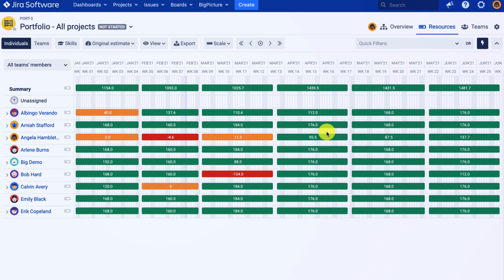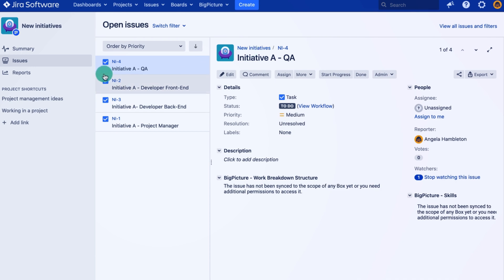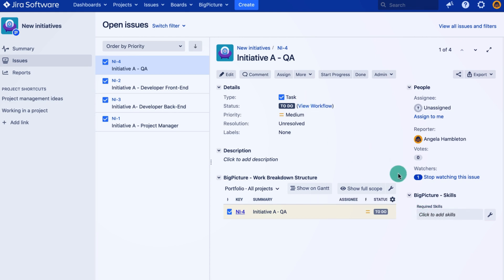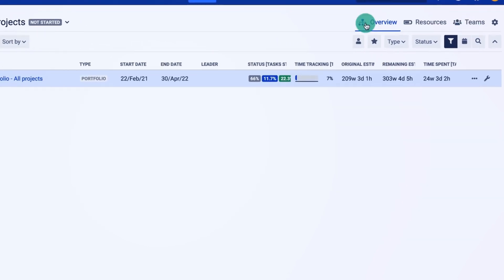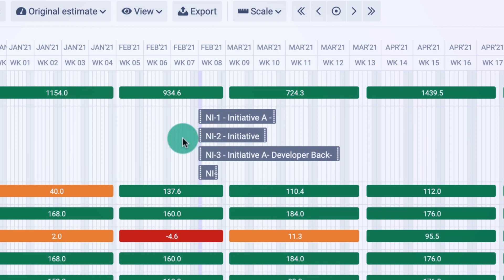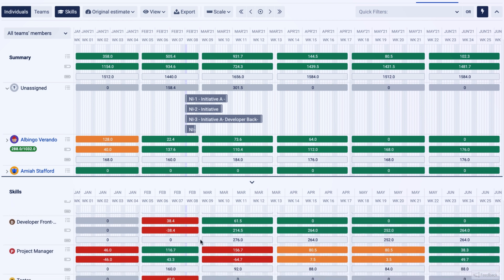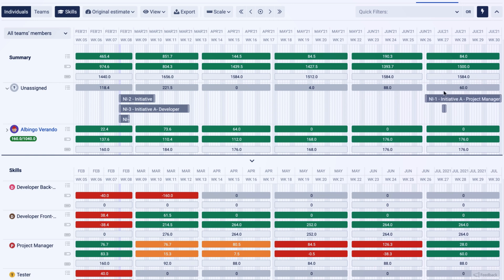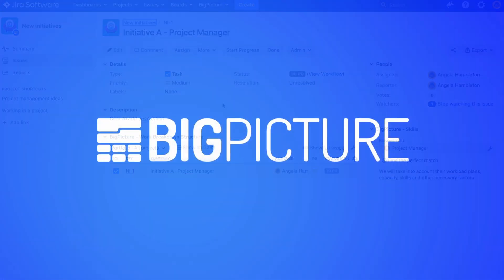BigPicture Tutorial - How to manage skills in Resources module?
In this video, you will learn how to use skill feature in the Resource module for forecasting.

-TIMESTAMPS-
0:19 Skill feature
1:10 Dedicated project for new initiatives
1:30 Role based tasks
1:52 Skill widget
2:14 Box configuration - adding projects to scope
2:44 Defining a skill required to complete a task
2:52 Creating new skills
3:03 Assigning skill to resources
3:25 Setting effort required to complete a task using time tracking
4:15 Unassigned row in Resources
4:26 Inbuilt filters in Resources module
5:04 Team members
5:10 Adding tasks with time estimates
5:25 Resources View drop-down
5:33 Summary row - total capacity
6:05 Skill panel
6:15 Skill demand
7:04 Adjusting the schedule
7:39 Workload contouring
8:04 Finding the perfect match